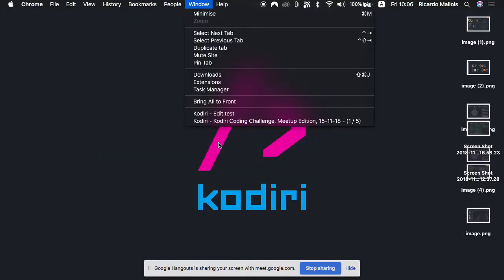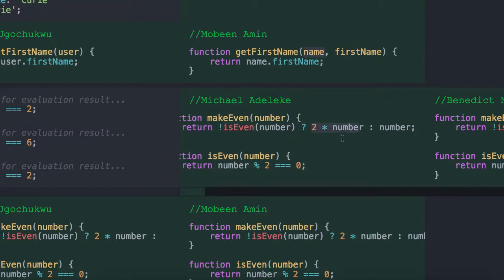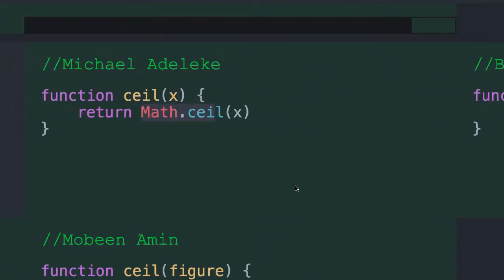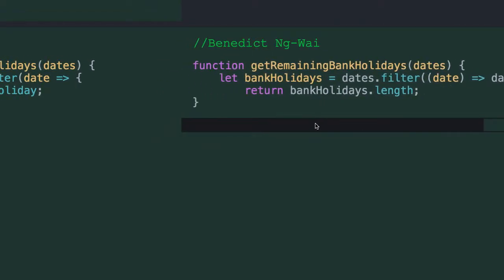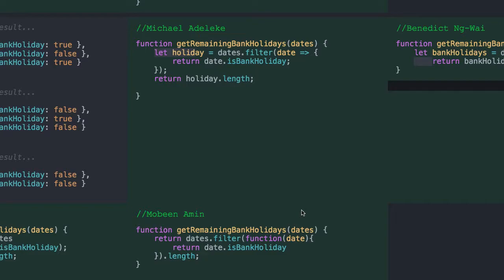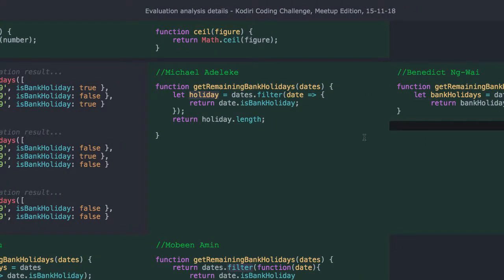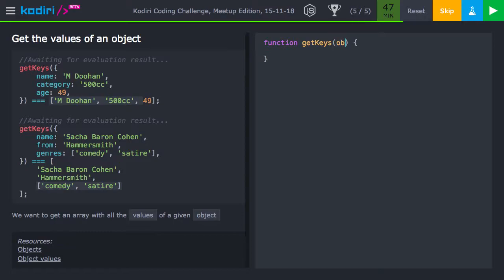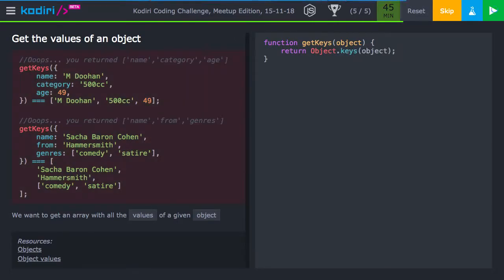Coding Challenge Review Beginner 15 11 18